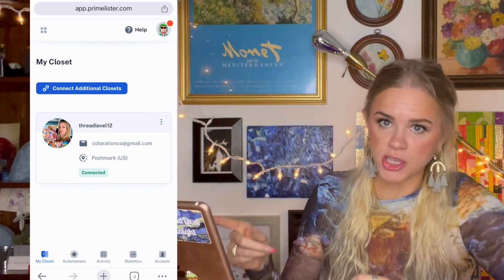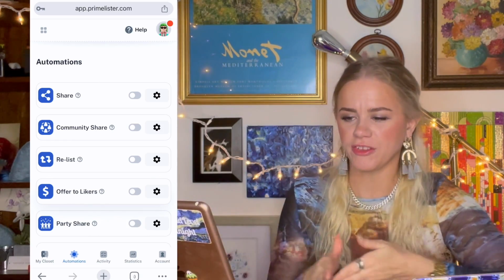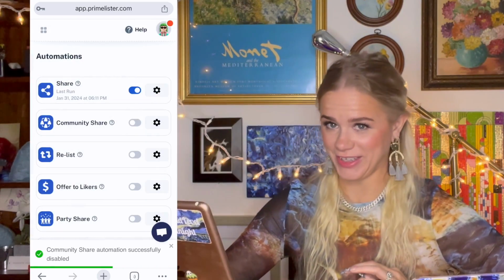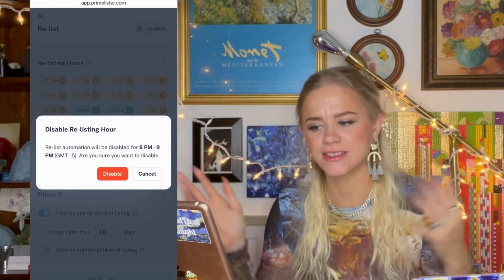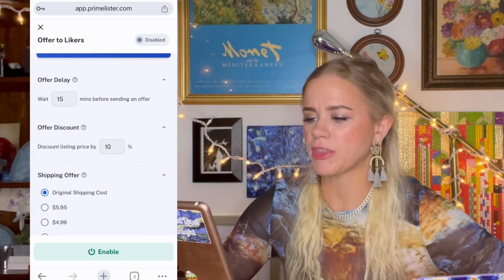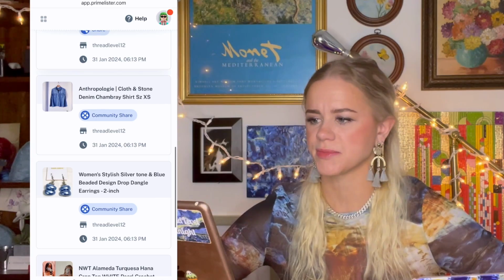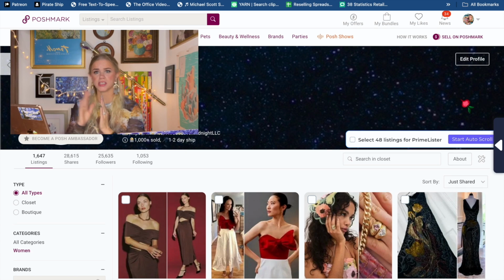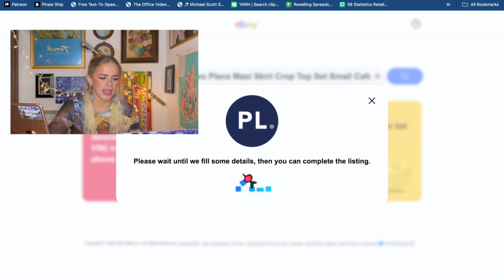Poshmark 'n' Go: How to Use Prime Lister's NEW Cloud-Based Mobile Automation Reselling Tool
PRIME LISTER: Cross Listing and Poshmark Automation Tool

Ready to revolutionize your Poshmark reselling game? Join Prime Lister today and experience the power of iCloud automation on your phone! No more keeping your laptop open 24/7 just to keep your Poshmark closet sharing. All Poshmark automations (offers to likers, sharing, and even re-listing) are now a set-and-forget option from your phone!